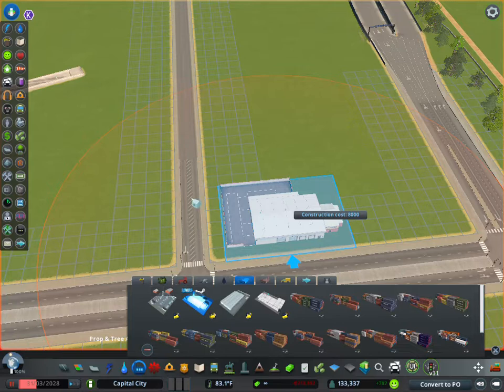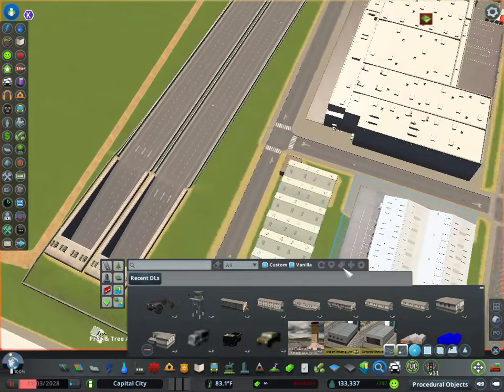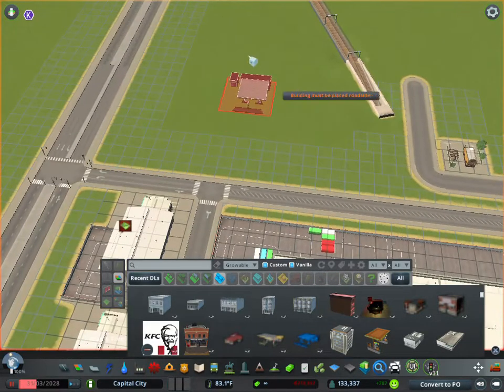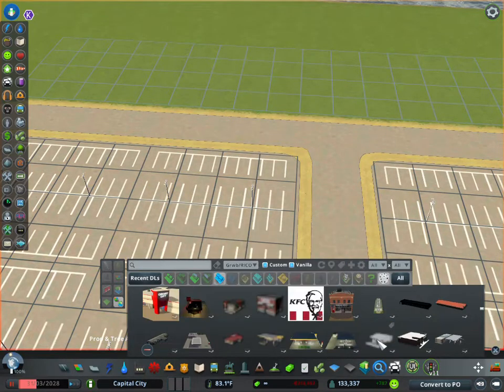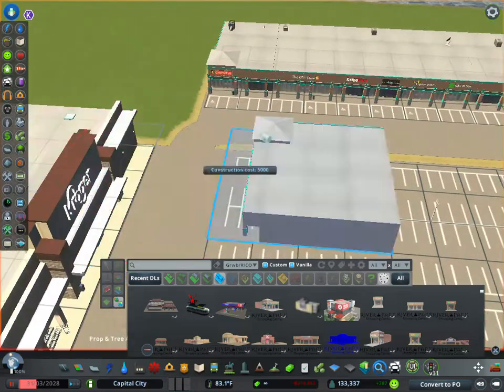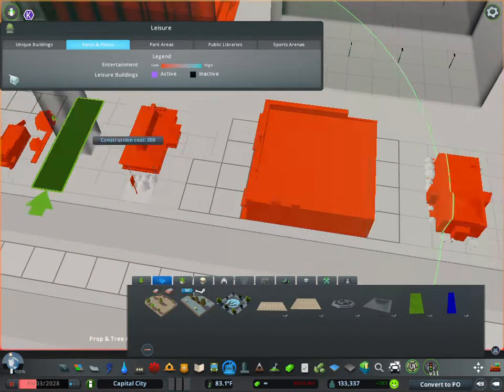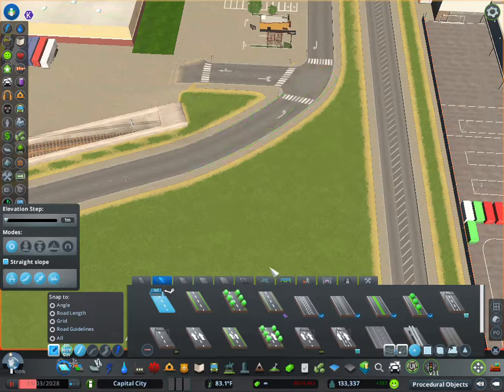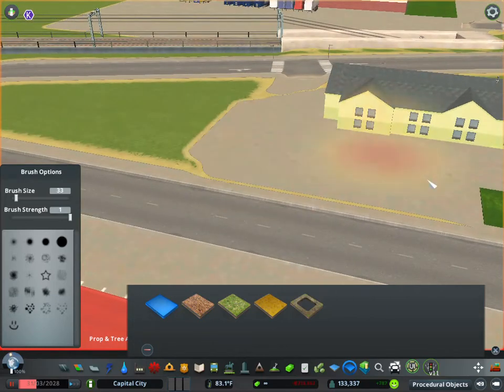Cities Skylines: Warehouse District - Shopping Center - Motels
Capital City is a huge planned city, with the need for a huge airport, this custom airport has been designed as a functional airport and a tourist destination inside a larger city, with duty free shopping, resorts hotels, and other tourist attractions. This huge airport has been designed to been destination along with providing a gateway into and out of Capital City.  This video we build a small warehouse district, shopping center, and a couple of motels to support the Airforce base and the airport.